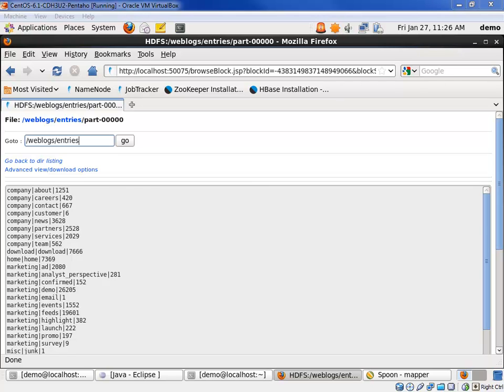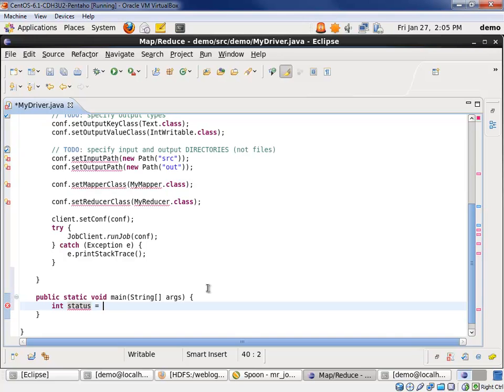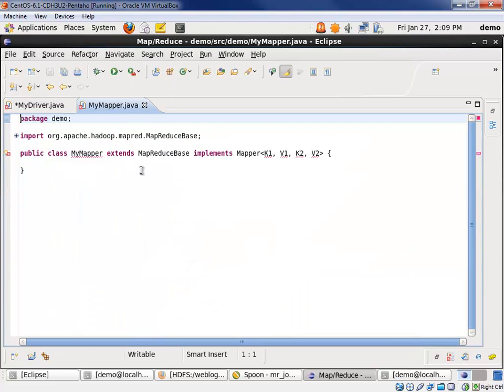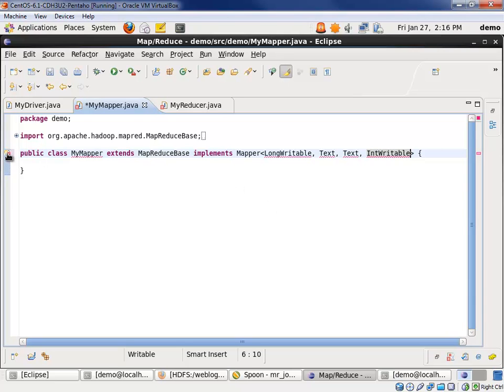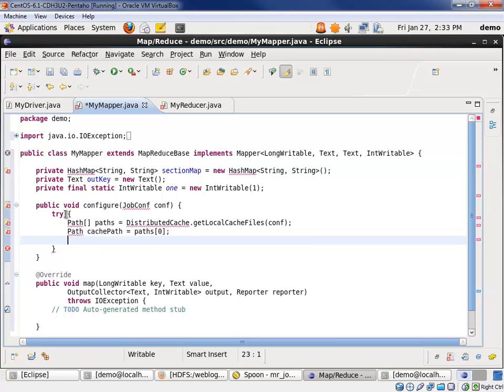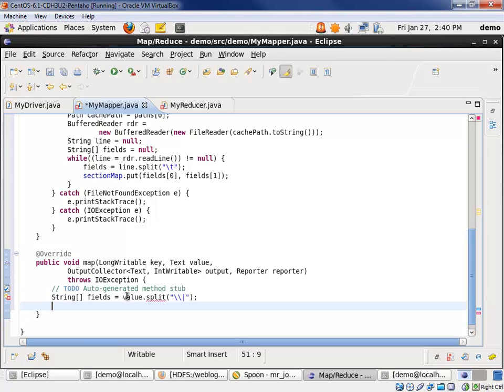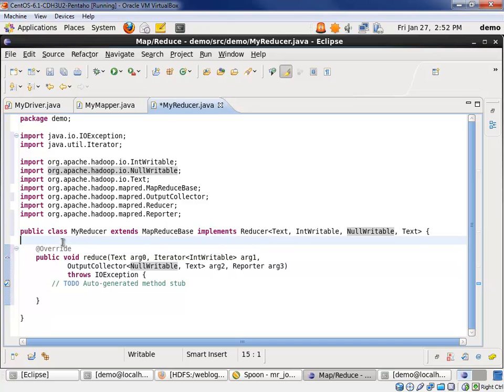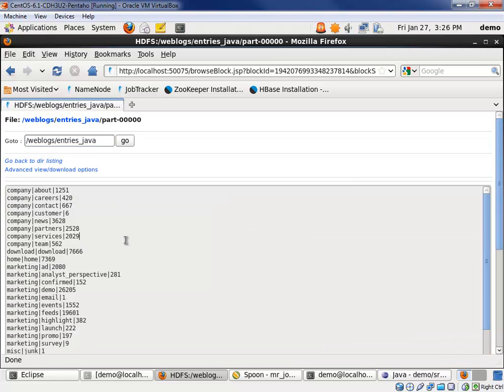MapReduce with just Java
Here is a look at solving the same problem as the "Introduction to Pentaho MapReduce" video but without using Pentaho Kettle.  This is straight Java MapReduce.